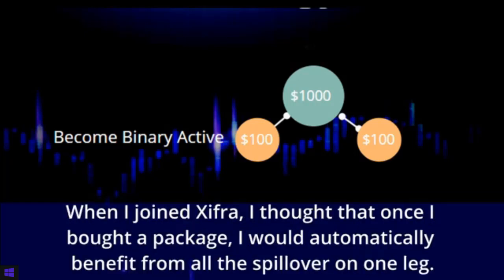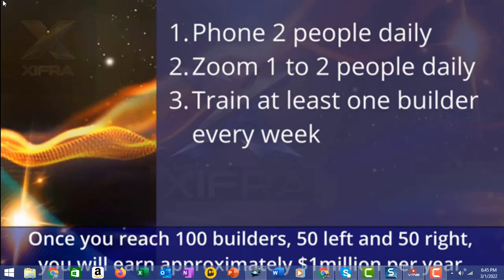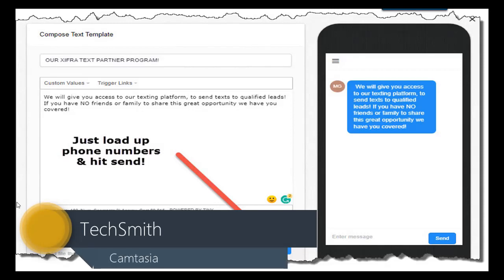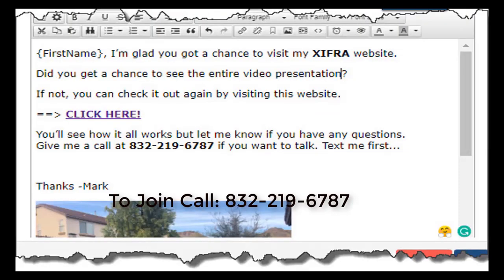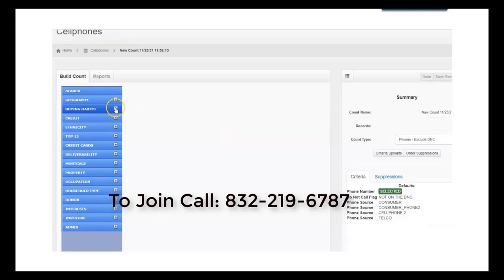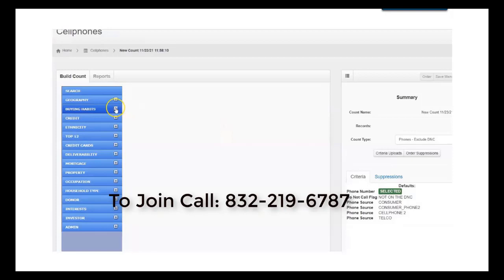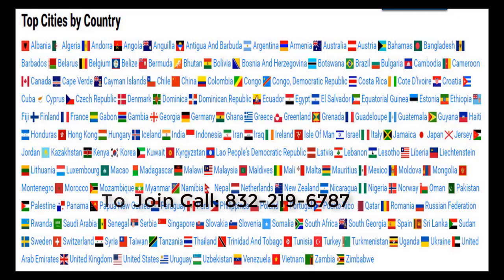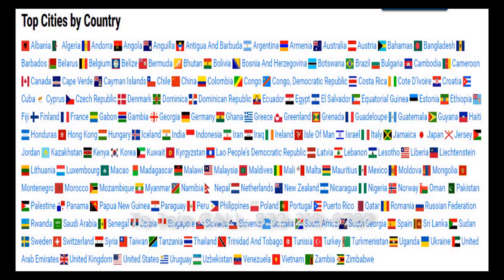Xifra | Decentra Million Dollar Binary Compensation Plan - Xifra Compensation Plan | Use My Leads!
Use these 7 practical questions to evaluate an opportunity before you join. 🔥 To Join My Team:

Xifra | Decentra is now available around the world!

Xifra | Decentra Milloin Dollar Binary Compensation Plan - Decentra   the binary compensation plan  xifra.
xifra compensation plan training.
compensation plan training xifra.
xifra compensation plan training english.
decentra | the binary compensation plan | xifra | Decentra

xifra | Decentra compensation plan explanation.
decentra | the binary compensation plan | xifra.